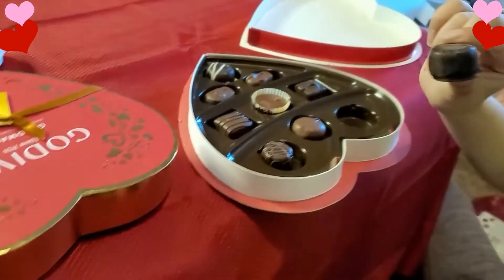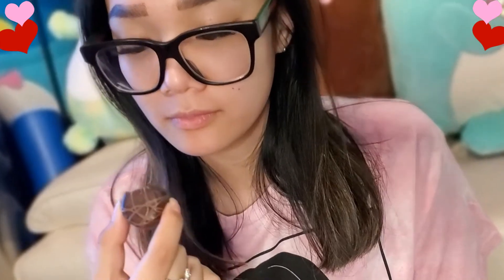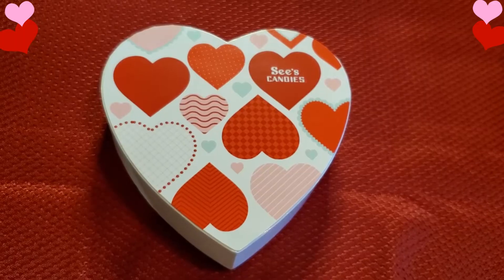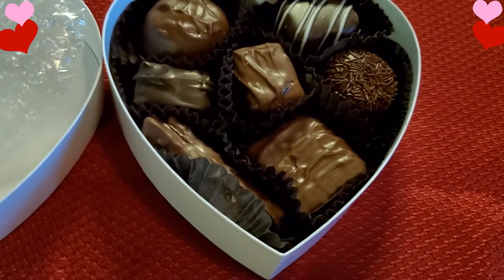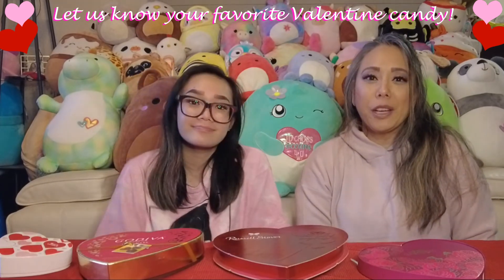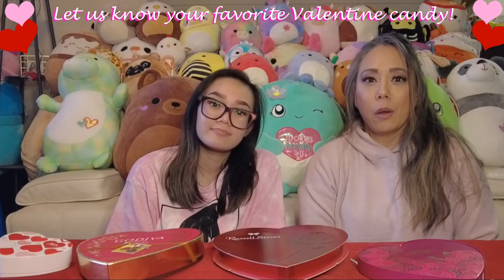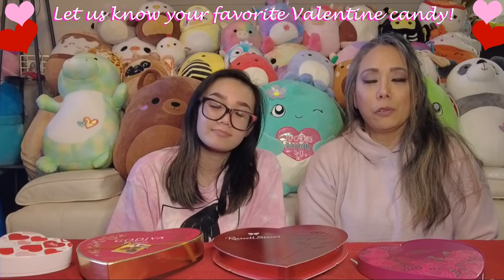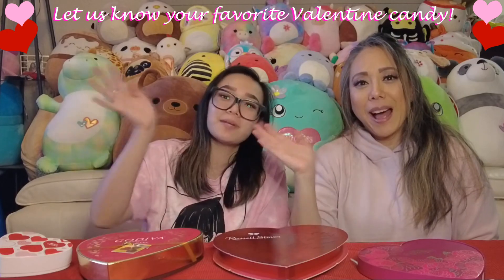Enjoying Valentine Chocolates with Squishmallows!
We took on the grueling job of tasting different chocolates for you and letting you know which ones are the best for you and your special Valentine.